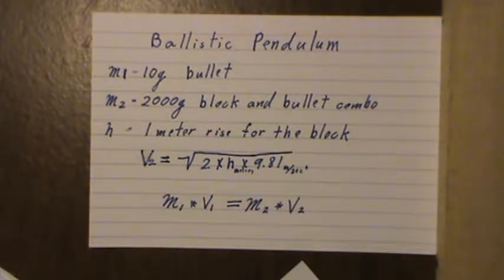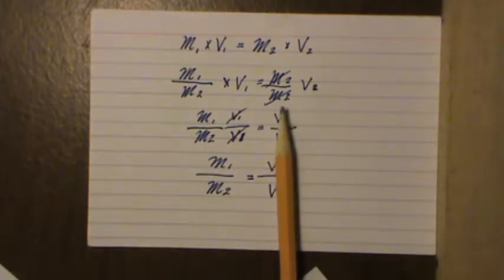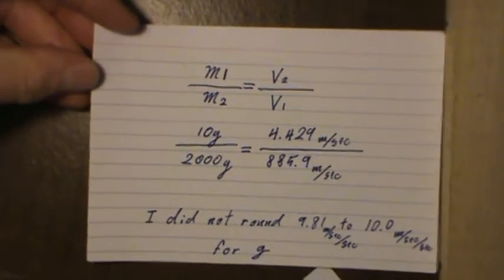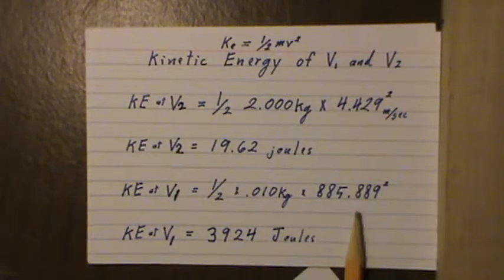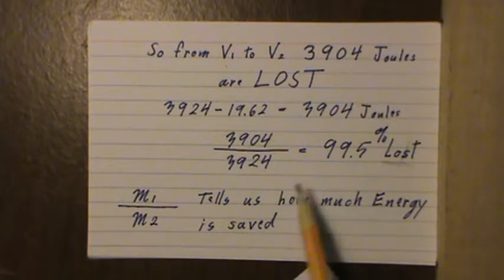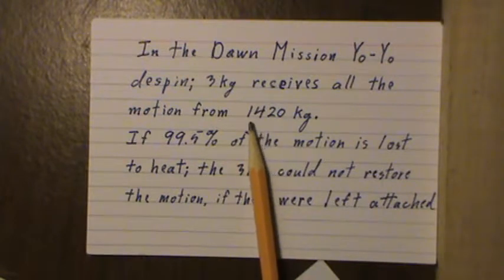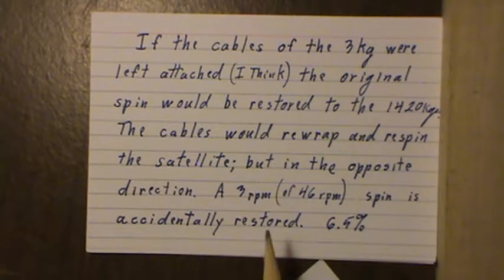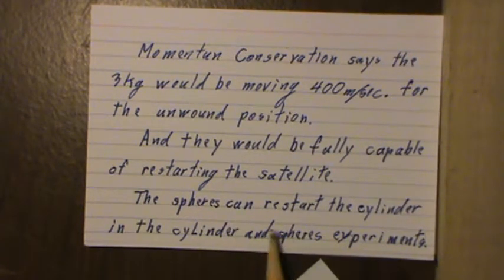Ballistic Pendulums and Energy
Ballistic pendulums produce no Heat